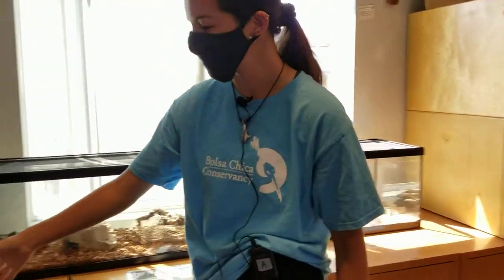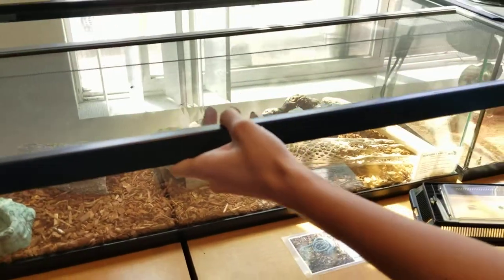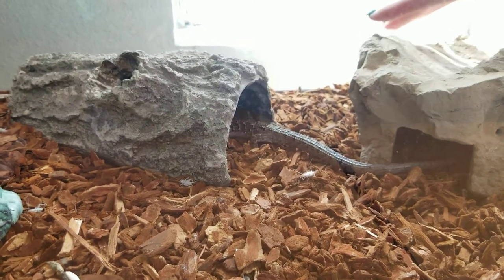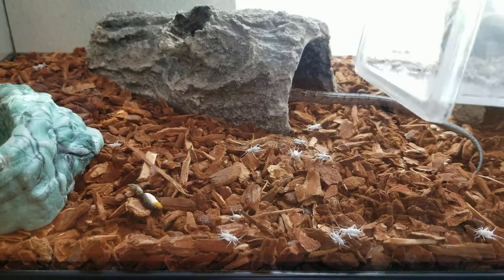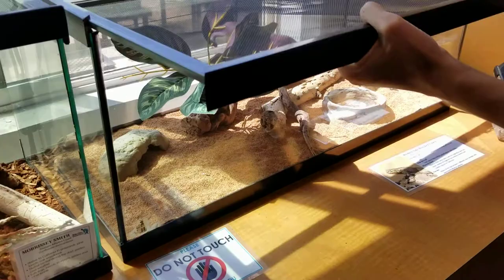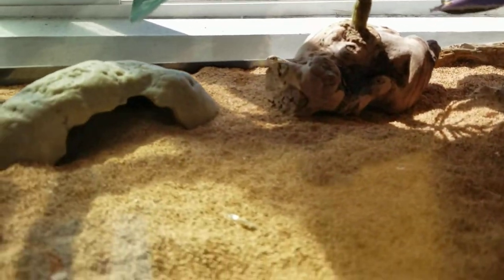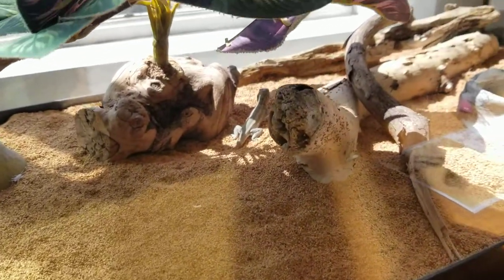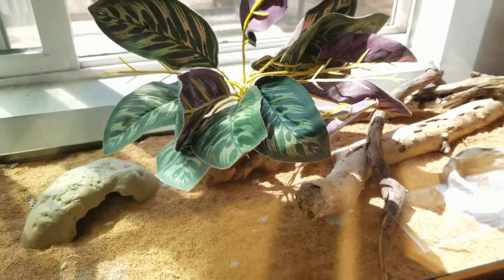Animal Feeding Spotlight - Lizards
The Bolsa Chica Conservancy is proud to present the next in our new Animal Feeding Spotlight video series.  Live streamed every Saturday at 12:00 PM on our Facebook this series will showcase each of the wildlife representatives we have in our interpretive center.  Unlike our other public feedings, where we show all of our animals in rapid succession, each video in this series will only focus on only one or a few animals at a time, providing a deeper look at each animal species that calls the Bolsa Chica Interpretive Center home.

In this spotlight, we showcase our representatives of the Tide Pool community:
-  Southern Alligator Lizard (Elgaria multicarinata)
-  Side-blotched Lizard (Uta stansburiana elegans)